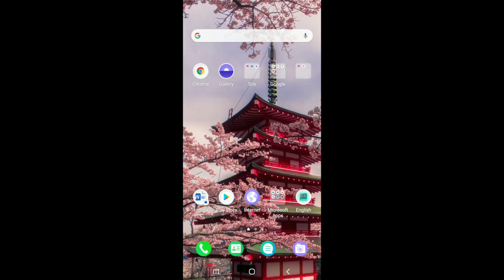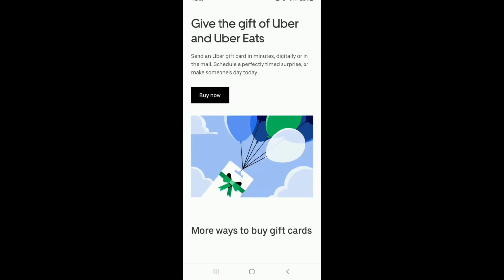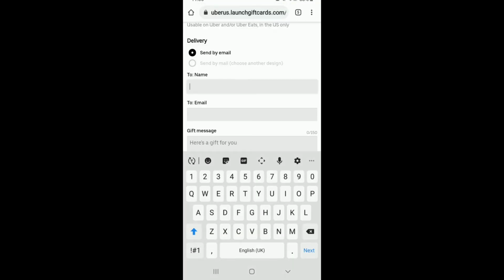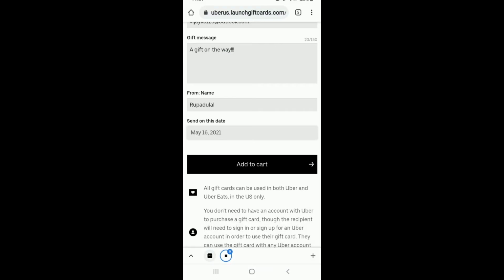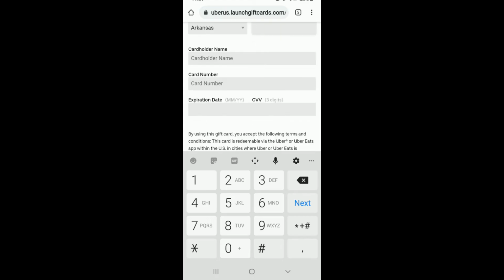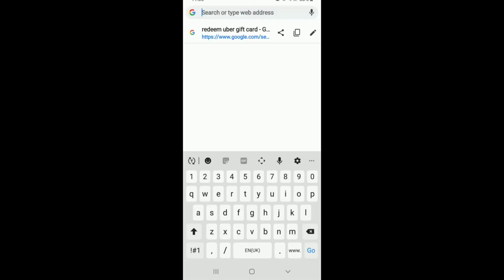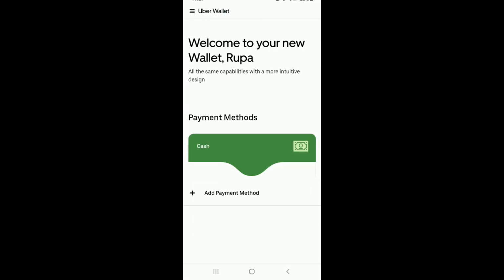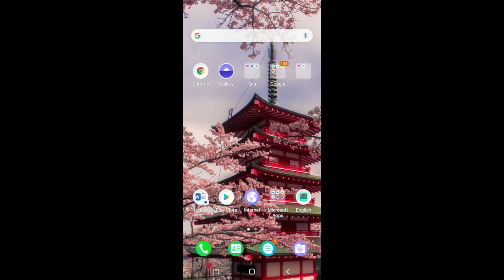How to Buy & Redeem Uber Gift Cards Online 2021?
Want to buy and redeem uber gift cards. Do not worry this video will guide you on how to Redeem a gift card online. Watch the video t learn the step-by-step process of how you can buy and Redeem the uber gift cards online. To Buy and redeem the uber gift cards online:
1. Open a web browser.
2. Search for Buy Uber gift cards and press Enter.
3. Select the first link displayed on the screen.
4. Tap on the human icon at the upper right to sign in.
6. Choose your gift cards from the options displayed.
7. Select the value from the drop-down.
8. Choose whether you like the delivery will be sent by email or mail.
9. Type in the name to whom you would like to send the gift card.
10. Type in the email of the person. If you have any messages for them, type in the text as well.
11. Enter your name and select the date from the calendar.
Type in the correct date that you would like the gift cards to deliver to the person.
12. Tap on Set and then tap on add to cart.
14. Enter the name of your city, state, Zip code, and your card holder's name.
 Also, type in the card number, expiration date, and three digits CVV number.
1. Open a web browser.
2. Go to the search box and type in Uber.com, and sign in to your account.
3. Tap on your profile picture in the upper right corner.
4. Tap on Wallet.
5. Click on Add payment method.
6. Tap on Gift card.
7. Enter your gift card number and your code.
8. Tap on Apply. That's how you can buy and redeem your Uber gift cards online.